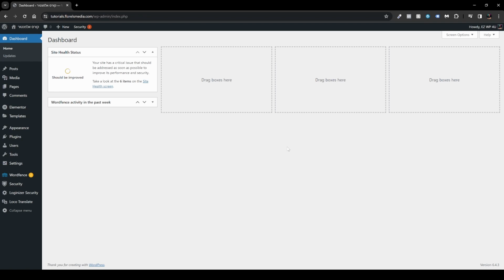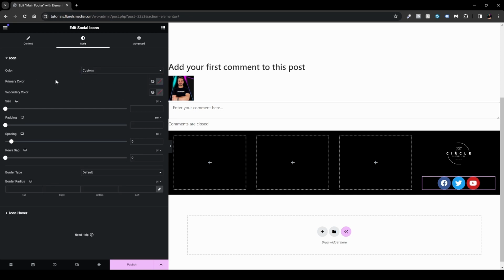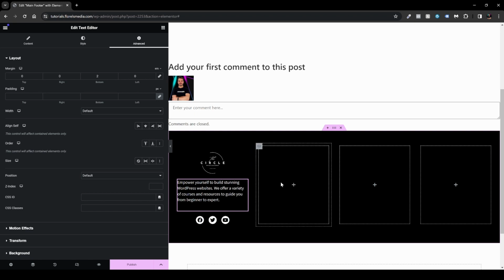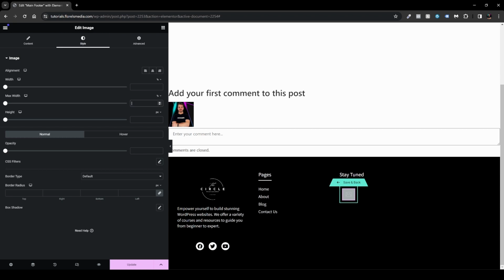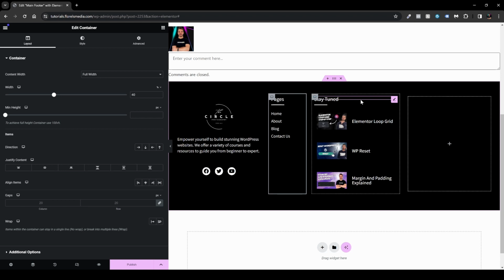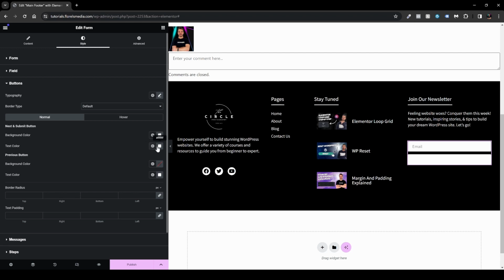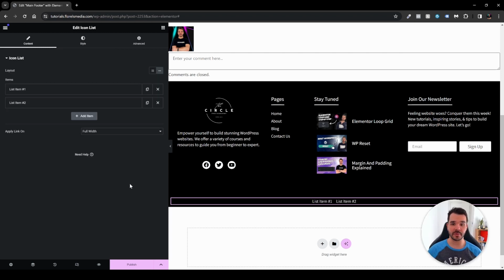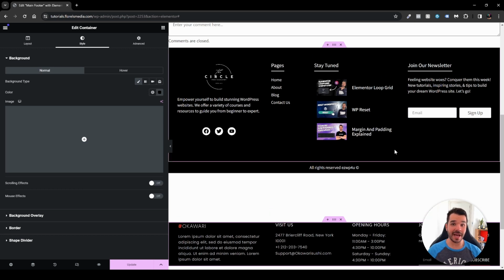Elementor Footer - Step By Step! (2024)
In this video, I am going to walk you through how you can create your own website Footer with Elementor for your website!

I will walk you through, step by step, all the settings and will show you how to create a footer with a simple and clean design.

If you would like to see more videos on Elementor

I can!